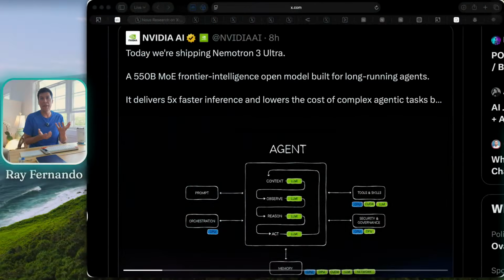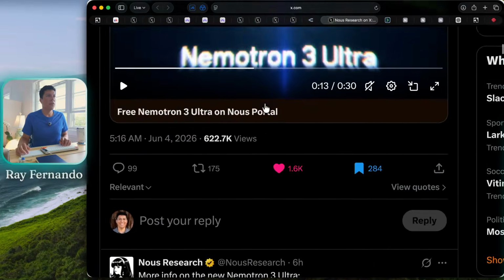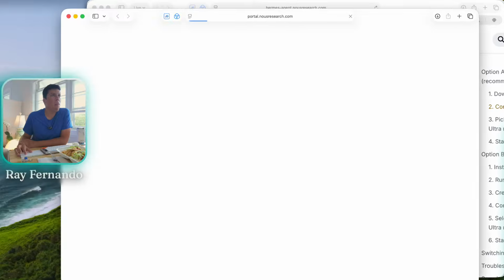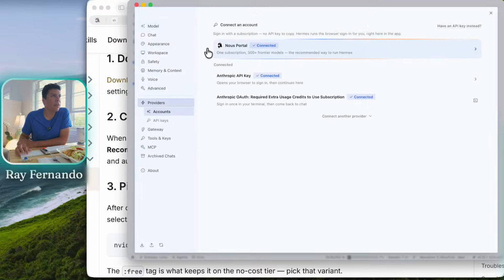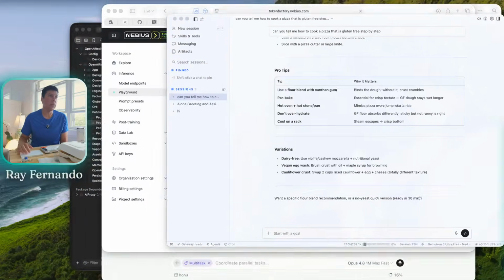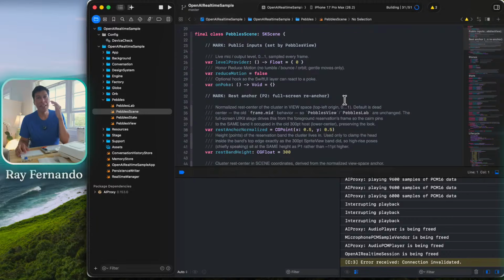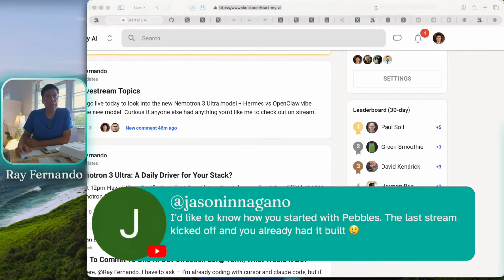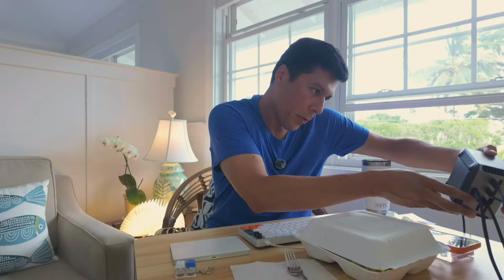Nemotron 3 Ultra: A Daily Driver for Your Stack?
NVIDIA dropped Nemotron 3 Ultra today. It's the strongest open-weight model built in the US right now (550B total, 55B active), and it's fast. But the benchmark isn't the test I care about. The real question is whether an open model is good enough to be the daily driver in your agent stack.

So we're setting it up live in OpenClaw and Hermes Agent and running real tasks. No demos. First job is finding the inference provider that actually runs it best (build.nvidia.com, OpenRouter, DeepInfra, Fireworks, Nebius Token Factory, whoever wins). Then we throw real agentic work at it and watch where it holds up and where it breaks. I haven't set up Hermes yet, so we might run the OpenClaw to Hermes migration live too. Could be fun.

Come hang out in my free community, that's where I'm dropping all the resources and updates

What we're testing live
Setting up Nemotron 3 Ultra and finding the fastest, cheapest inference provider
Running real agentic tasks in OpenClaw and Hermes Agent
Whether it's good enough to be a daily driver, not just a benchmark winner
Possible live OpenClaw to Hermes migration

00:00:00 Nemotron 3 Ultra for Agentic Coding
00:01:16 Nemotron 3 Ultra Providers
00:03:10 Live Research Task with Cursor
00:04:05 Fireworks AI Hosting Details
00:04:47 Open Weights vs. Open Source
00:07:30 Fireworks AI Model Configurations
00:11:06 Free Access via Nous Research
00:11:58 Live Hermes Agent Installation
00:15:18 Hermes Agent Setup Bugs
00:20:46 Hermes Agent UI First Look
00:22:25 Subscribing to Free Nous Portal
00:24:12 Configuring the Free Model
00:26:36 First Image Analysis Test
00:29:00 Nutrition Label Image Test
00:30:26 Bug: Hermes Agent Image Handling Failure
00:33:09 Auxiliary Vision Model Investigation
00:38:20 Cursor's Provider Research Results
00:41:15 Nebius Token Factory Speed Test
00:46:06 Recipe Generation Test on Nebius
00:52:00 OpenClaw Configuration Draft
00:54:24 Personal Agentic Workflow with OpenClaw
00:56:29 Live Demo of "Pebbles" Voice Agent
00:58:16 Live Multilingual Capabilities Test
01:02:00 The "Pebbles" App Design Concept
01:05:00 Philosophy of Building AI Software
01:08:43 The Origin Story of "Pebbles"
01:12:47 Evolving the App Design
01:16:41 The Importance of User Experience
01:18:02 Anker Prime Power Station
01:19:00 Final Thoughts